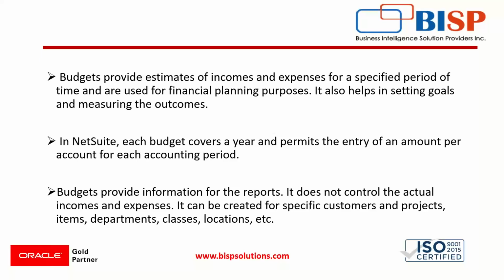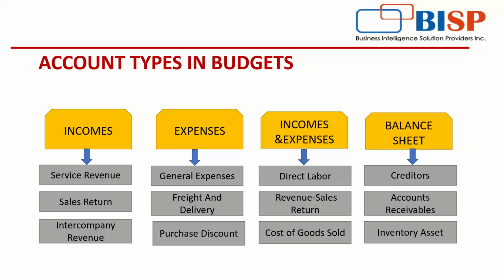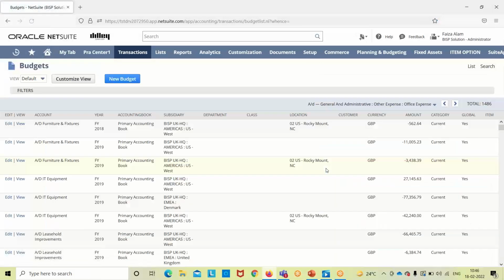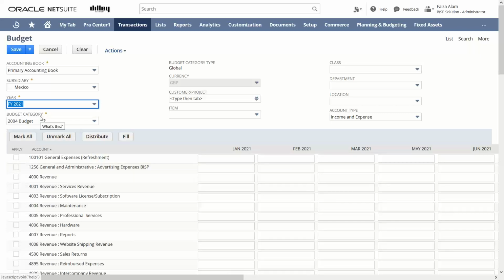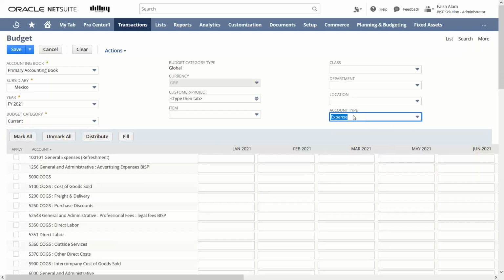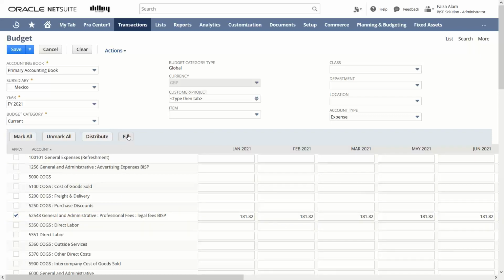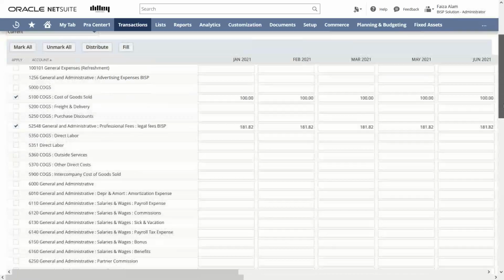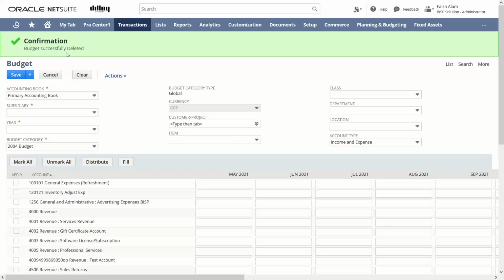Budgets in NetSuite | Oracle NetSuite Budget | Oracle NetSuite Training | NetSuite BISP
In this video tutorial,  You will learn Budgets in NetSuite and Types of Oracle NetSuite Budget